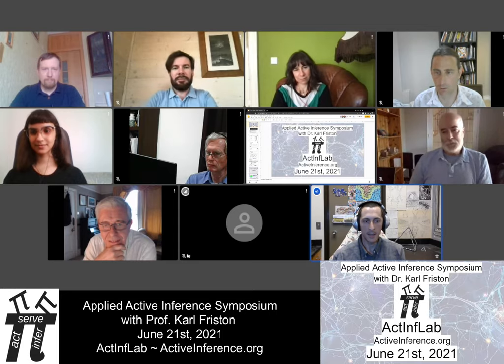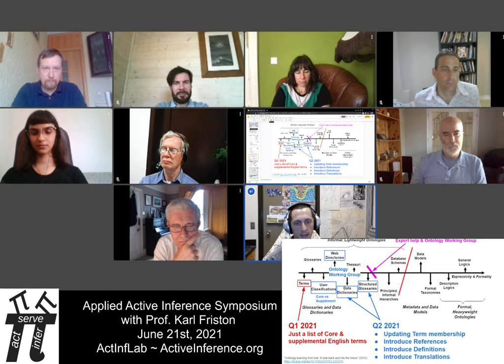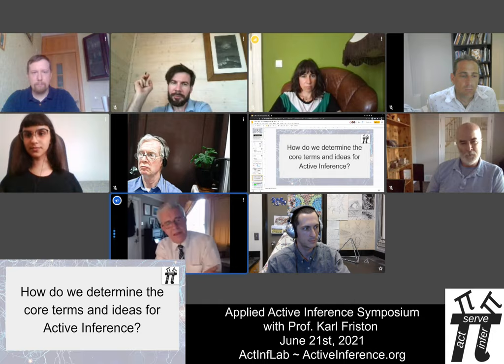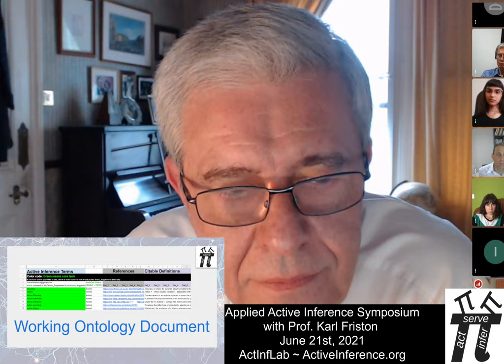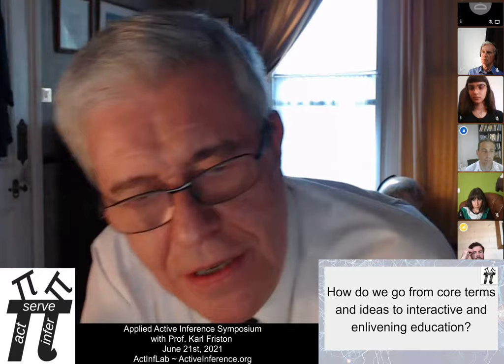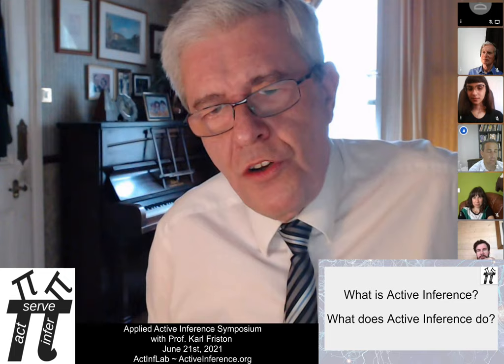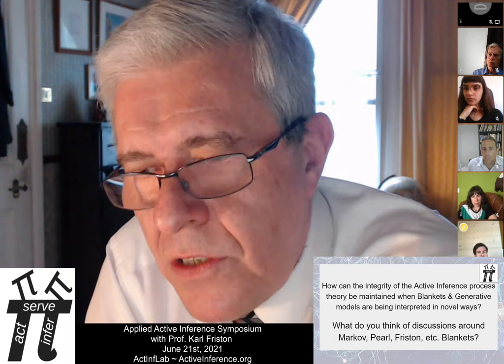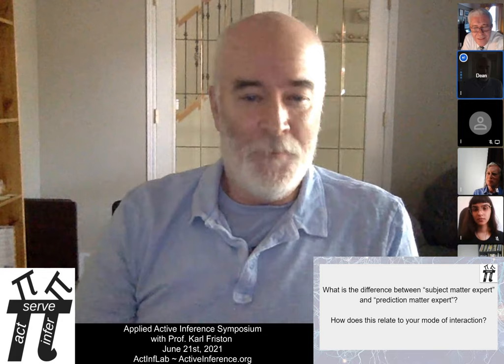Prof. Karl Friston ~ Applied Active Inference Symposium pt. 1 (Education)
First of three sessions with Prof. Karl Friston, recorded on June 21st, 2021, during the ActInfLab's first Applied Active Inference symposium

Transcript of: Karl Friston, 1st Applied Active Inference Symposium, Active Inference Lab, June 21, 2021